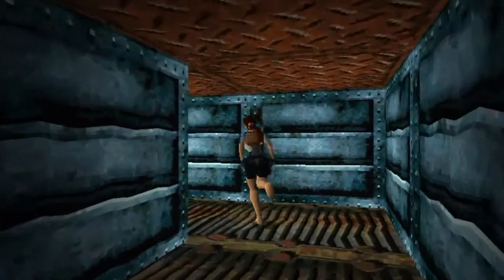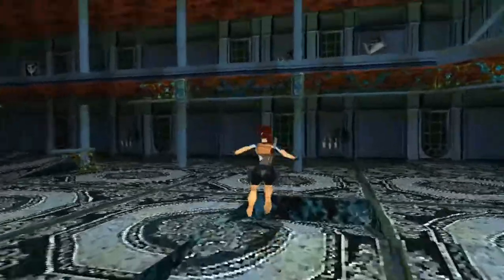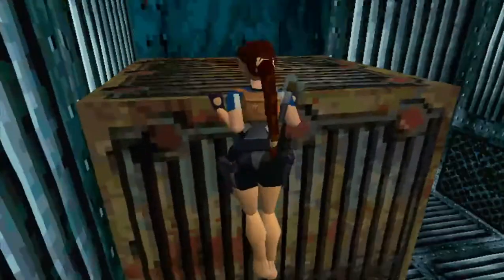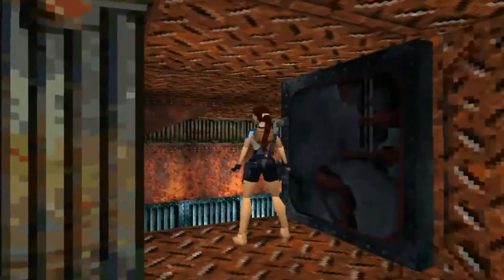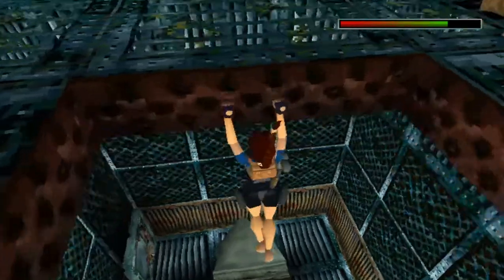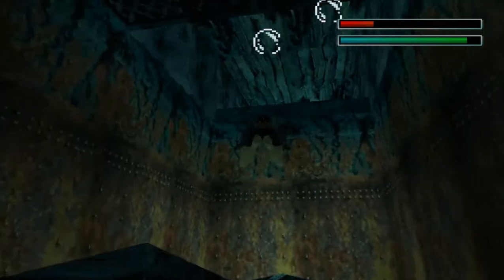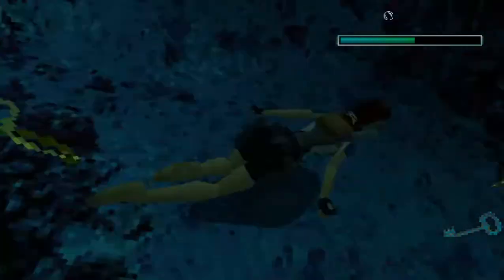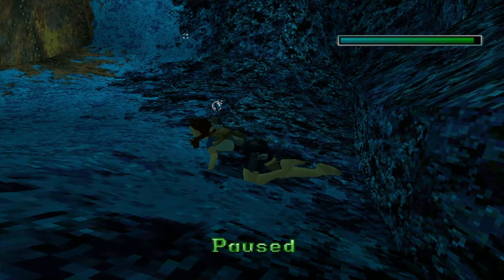How to complete Tomb Raider 2 Wreck Of The Maria Doria! INCLUDING ALL SECRETS! [with commentary]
This video covers the complete guide & including ALL SECRETS of Tomb Raider 2 - Wreck of Maria Doria! [with commentary]. We hope you enjoyed this very LONG level but it was very useful!